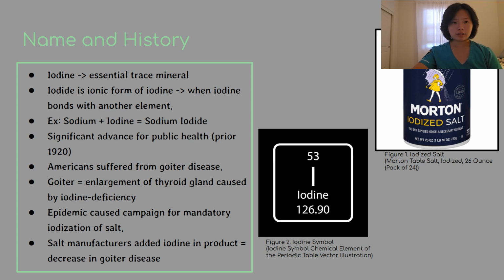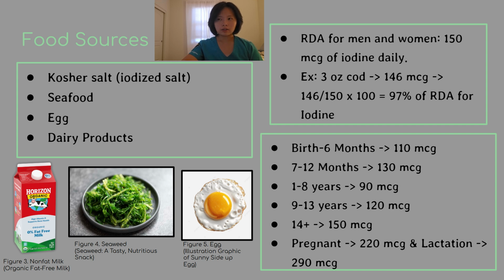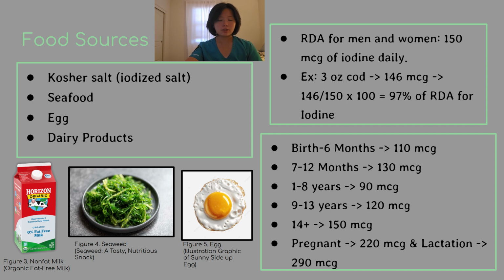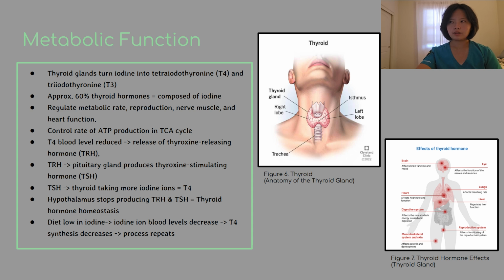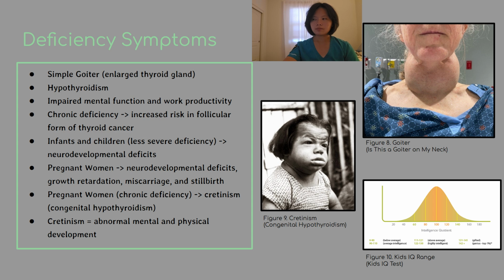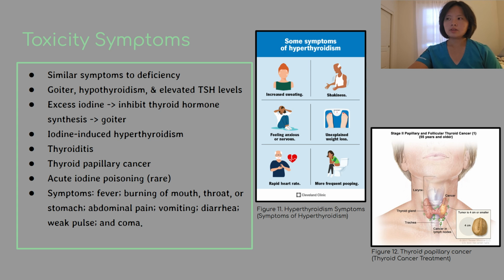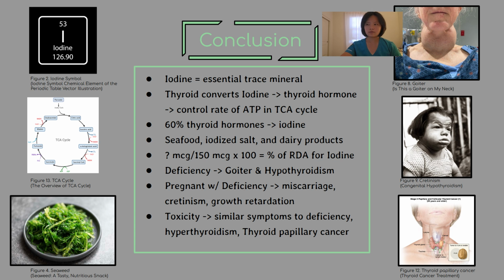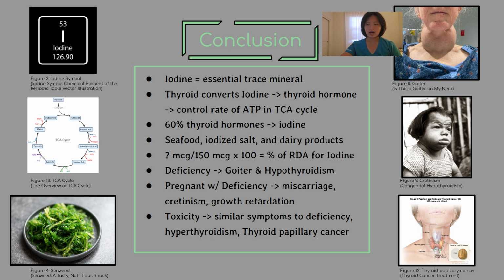Vitamin and Mineral Video